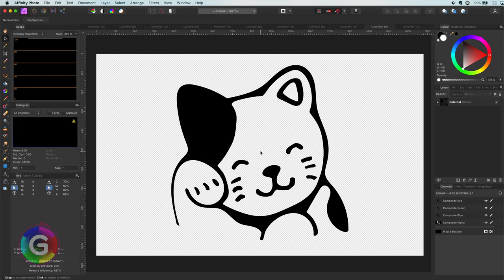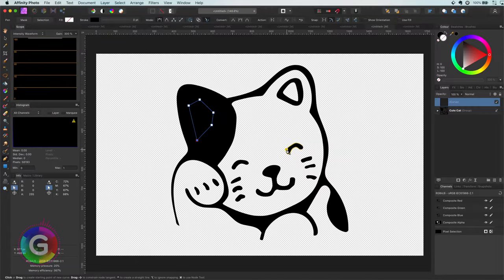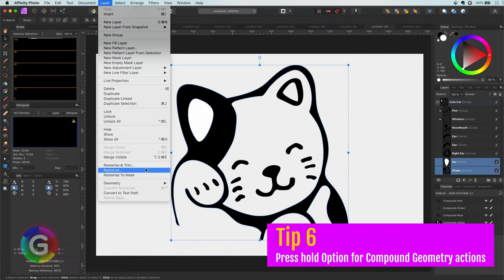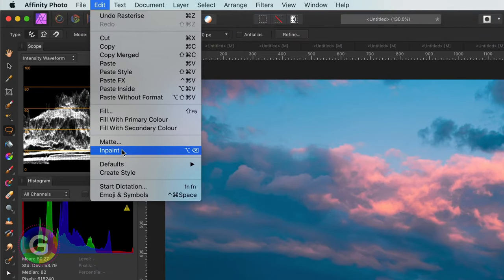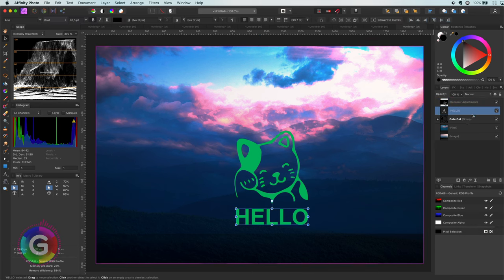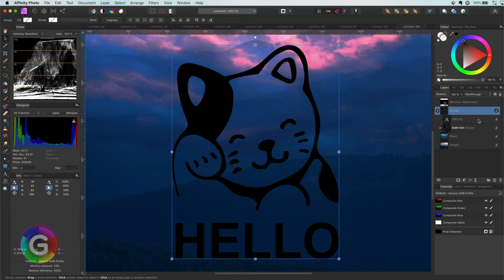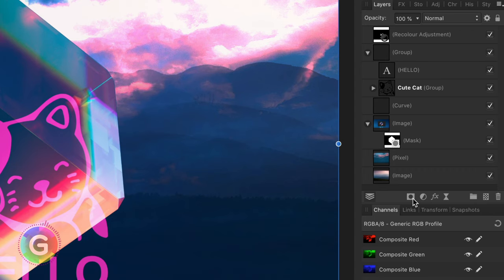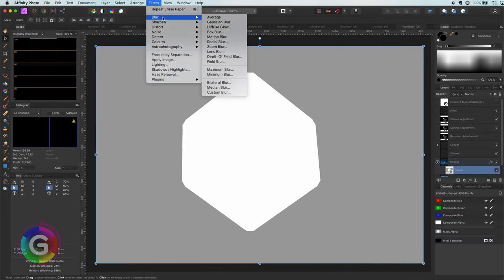Affinity Photo 11 TIPS you should be using right NOW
Eleven tips on speeding up your workflow with Affinity Photo, from working with paths to selections.

PS. Best wishes for 2022!